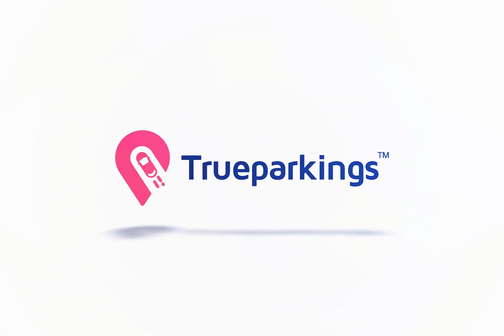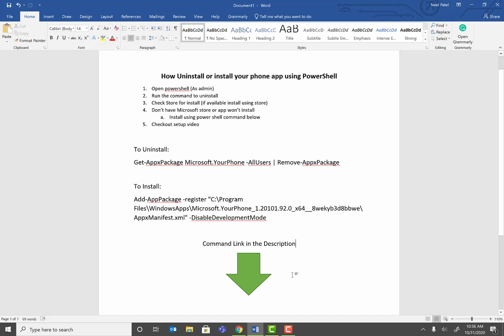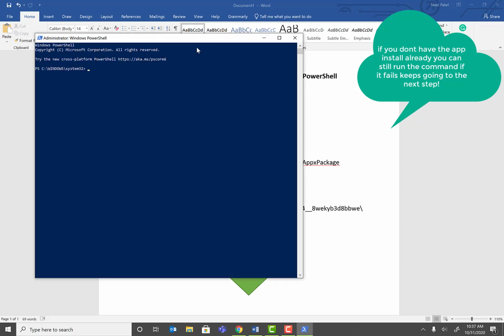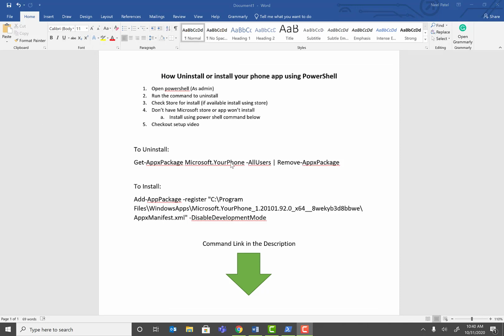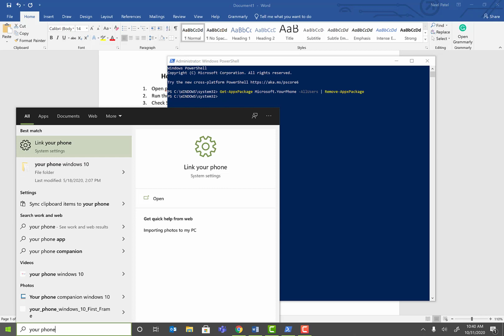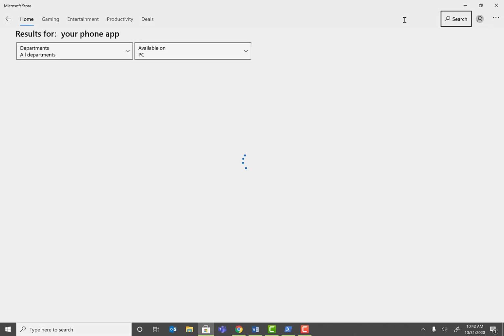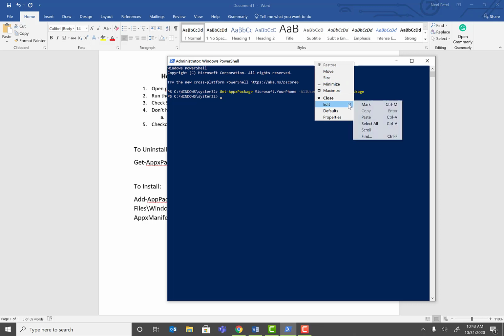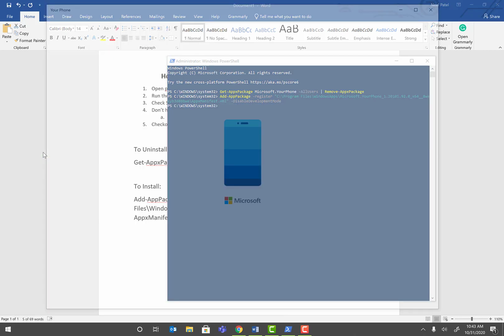Your phone companion windows 10 - How to uninstall or install using powershell (2021)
How Uninstall or install your phone app using PowerShell
1. Open powershell (As admin)
2. Run the command to uninstall
3. Check Store for install (if available install using store)
4. Don’t have Microsoft store or app won’t install
a. Install using power shell command below
5. Checkout setup video

To Install:
Add-AppPackage -register "C:\Program Files\WindowsApps\Microsoft.YourPhone_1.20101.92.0_x64__8wekyb3d8bbwe\AppxManifest.xml" -DisableDevelopmentMode